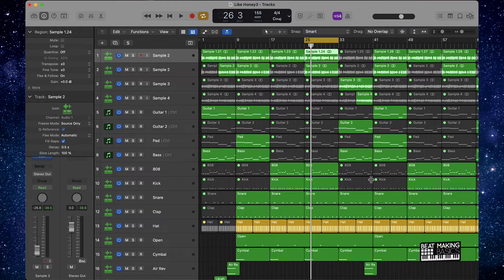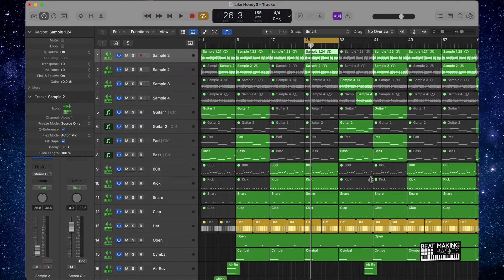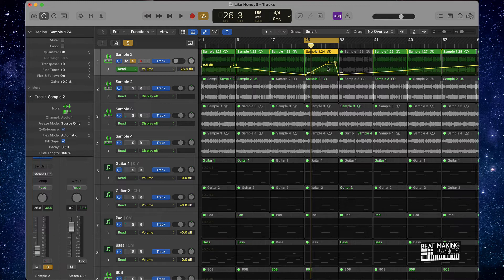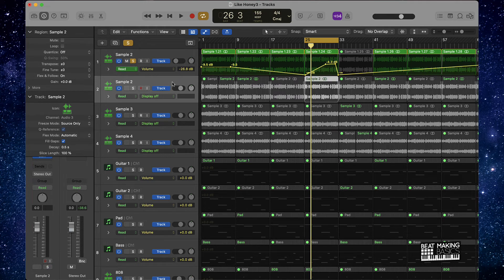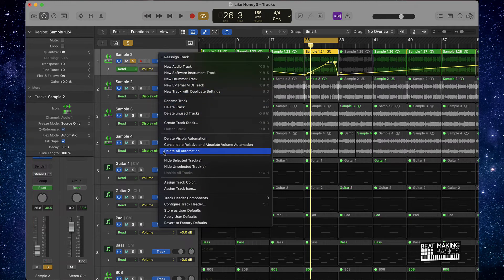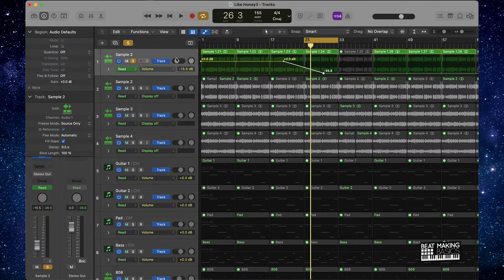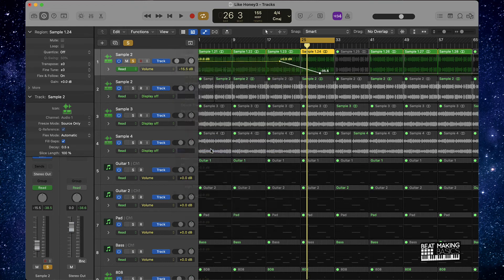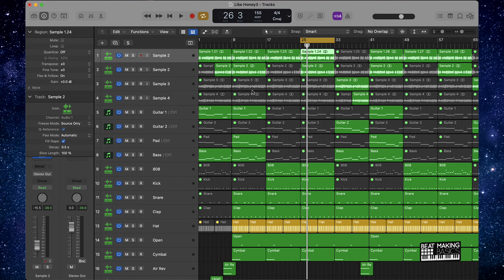The Quickest Way To Delete ALL Automation In Logic Pro X